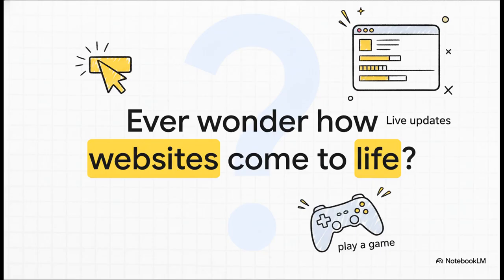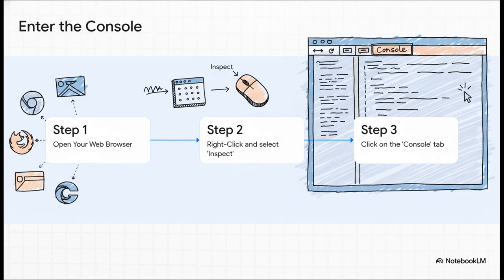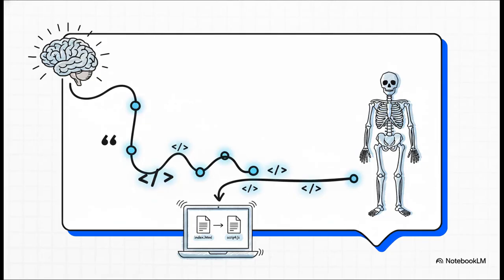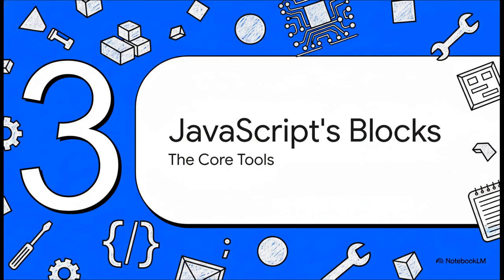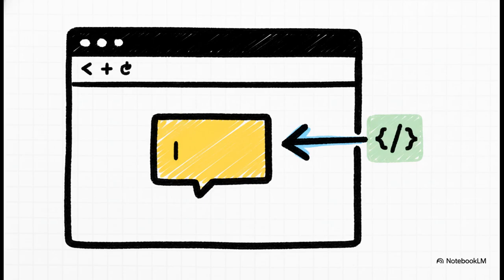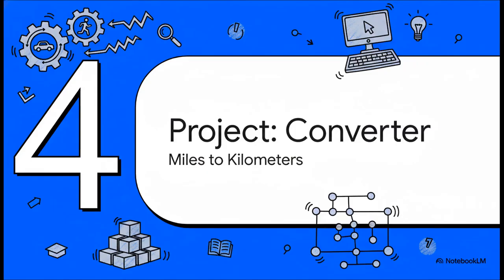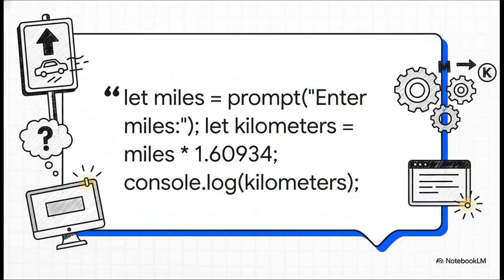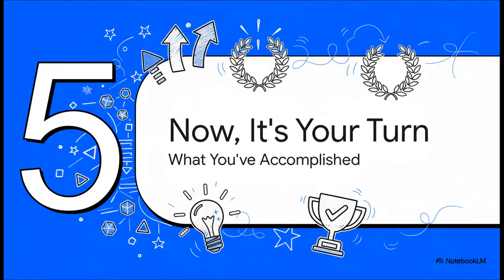JavaScript in 5 Minutes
JavaScript easy step